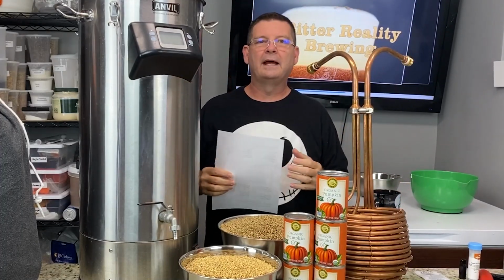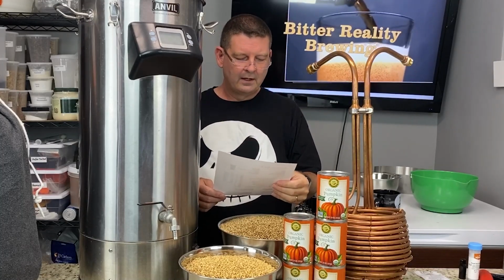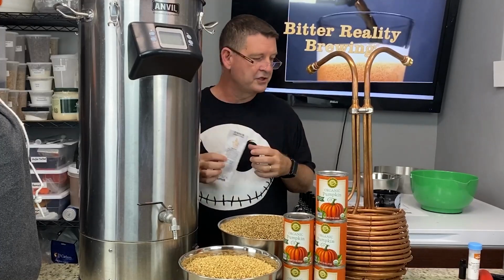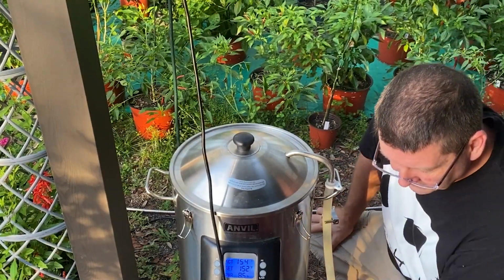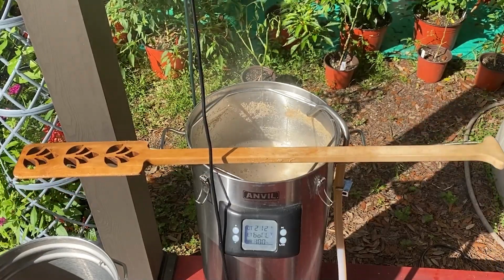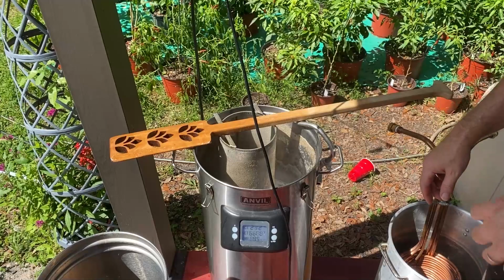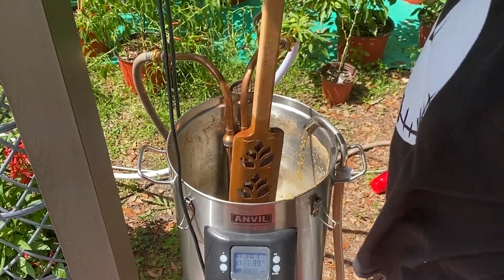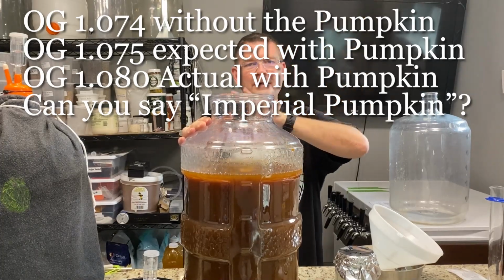Roasted Pumpkin Ale with Orange Zest and Bourbon Vanilla - Anvil Foundry - Part 1 of 2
The Bourbon Vanilla will be added during kegging. The Tangelo Zest will add a brightness to the overall sweeter flavors of the roasted Pumpkin Ale.

Recipe for a 5.25 gallon batch for the Roasted Pumpkin Ale
7 lbs 8 oz - Maris Otter malt
1 lb - Munich I malt
1 lb - Victory Malt
1 lb - Flaked Wheat
12 oz Honey Malt
8 oz - Caramel / Crystal Malt 10 L
6 oz - Caramel / Crystal Malt 40 L
6 oz - Aromatic Malt
6 oz - Rye Malt
1.5 oz - Tettnang U.S.  (4.6% A) - 90 minute addition
Last 5 minute additions:
12 oz Dark Brown Sugar
Added 1 heaping tsp of Wyeast Yeast Nutrient
Added 4 oz cooled wort with 1/4 tsp of Super Moss HB
1.16 oz of Tangelo zest
White Labs - London Ale #013

75% BH Efficiency - OG 1.074
OG - 1.074
OG - 1.080 with Roasted Pumpkin added

Equipment I used to brew this batch of beer:
Anvil Foundry 10.5 Gallon All-in-One brewing system with recirculation pump kit
Awesome propane burner - Great quality.
Best Hydrometer I've ever used and a great company